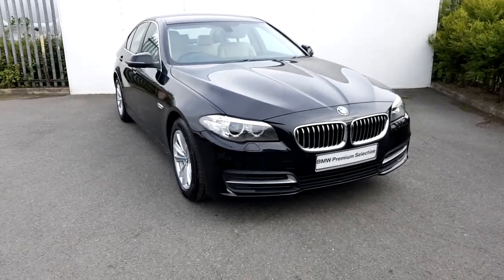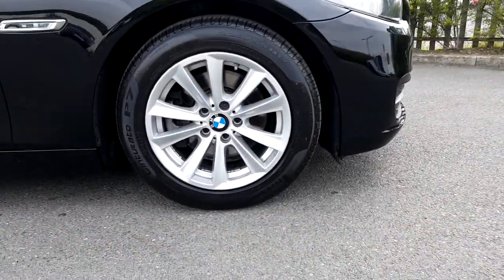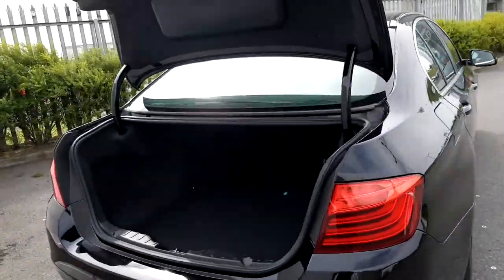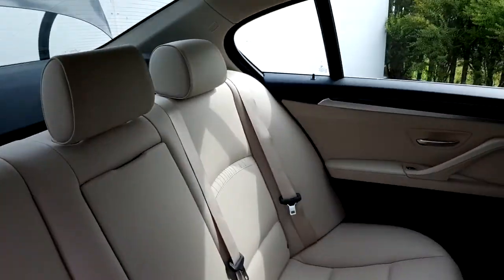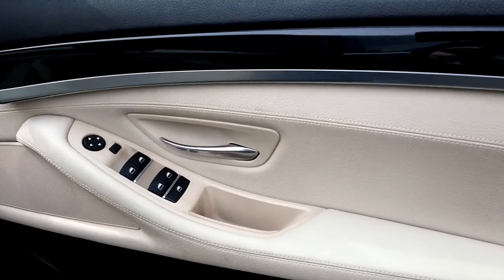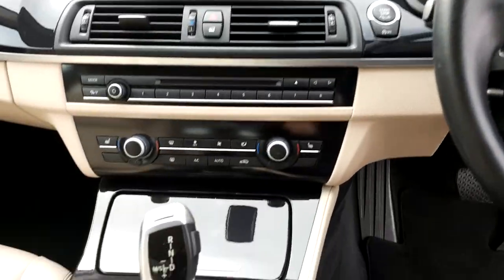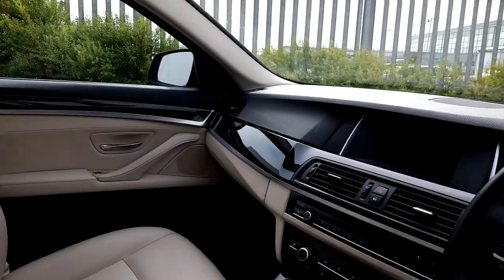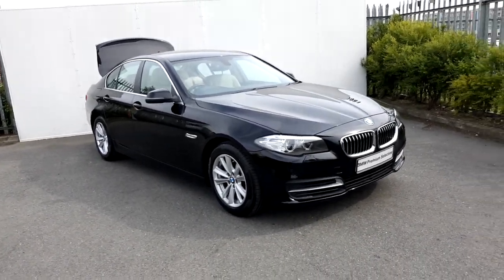151D16789 - 151D16789 BMW 518d SE Saloon